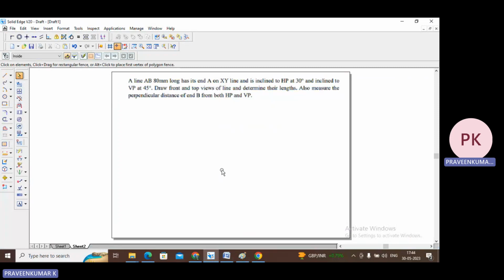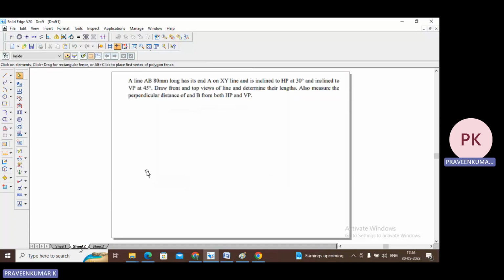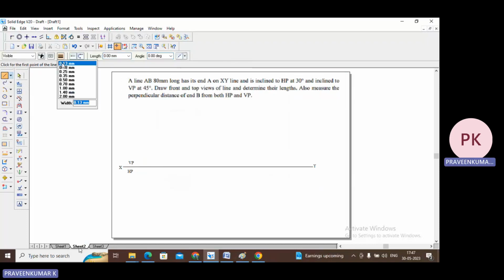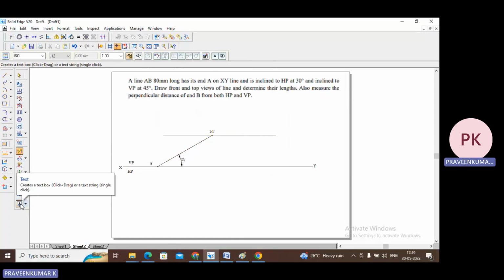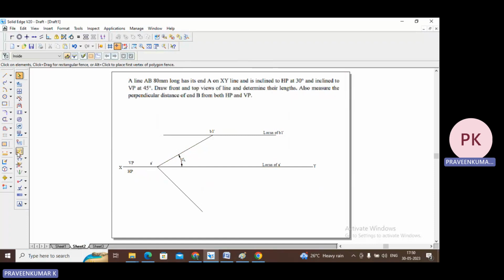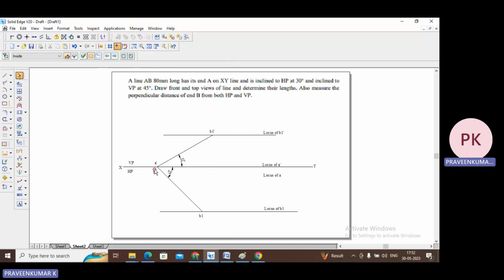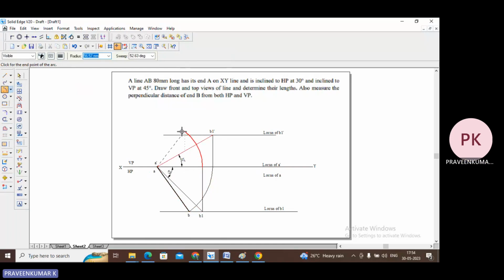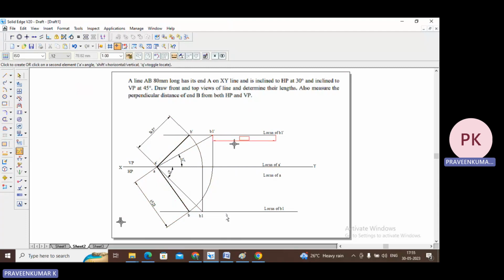Lecture 9: Projection of lines(Inclined to both HP & VP)